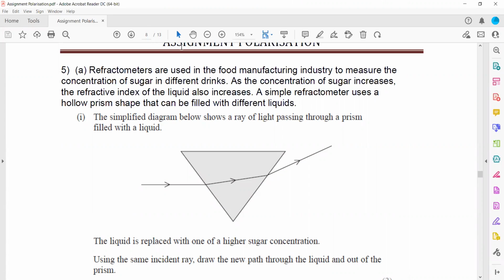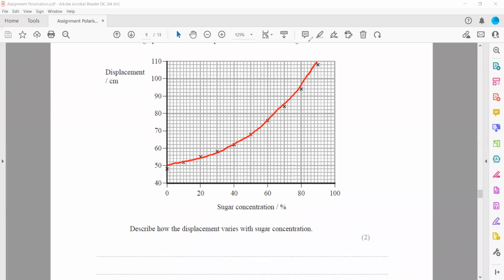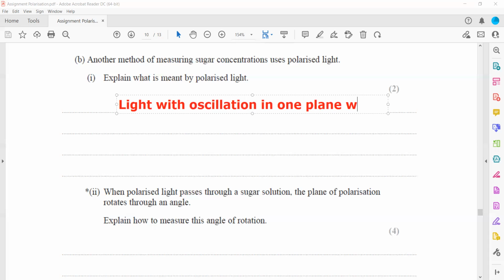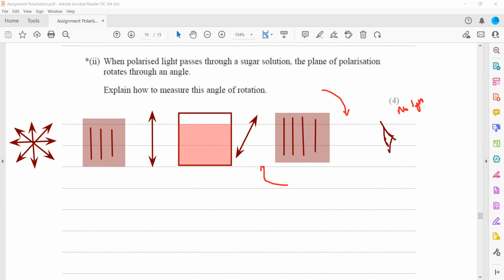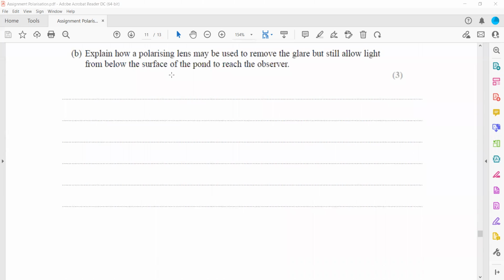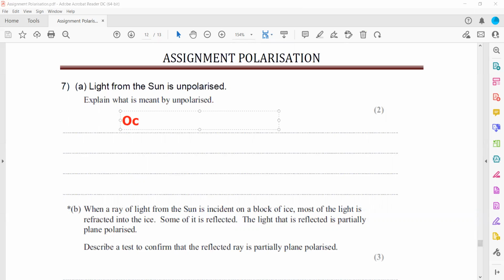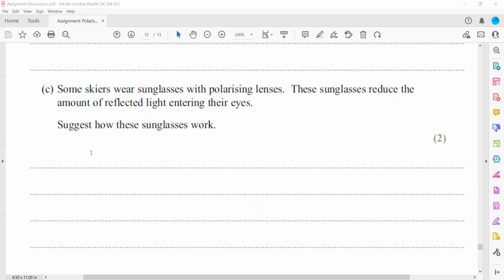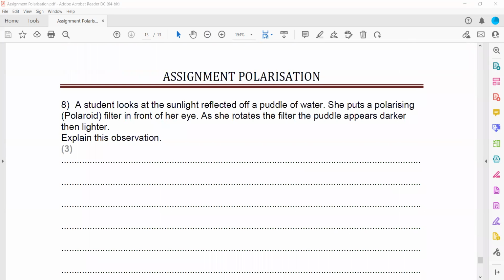Polarisation Questions(5 to 8) IAL As Physics Unit 2 Lecture 6 Part d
Polarisation Questions